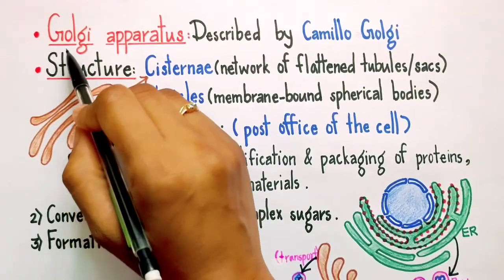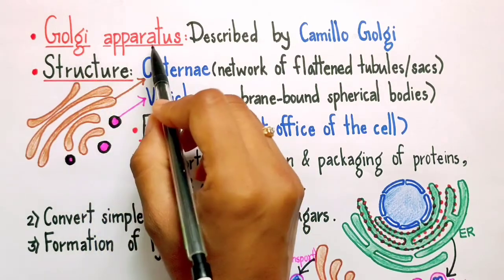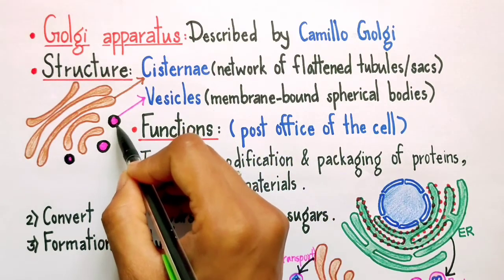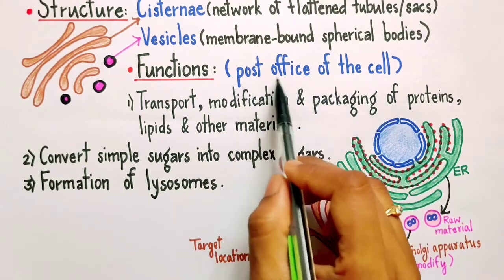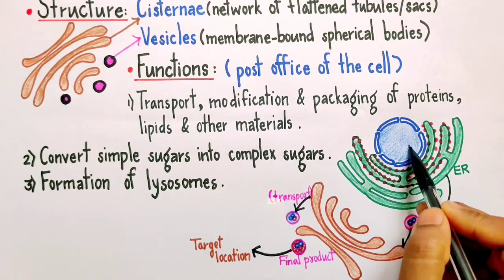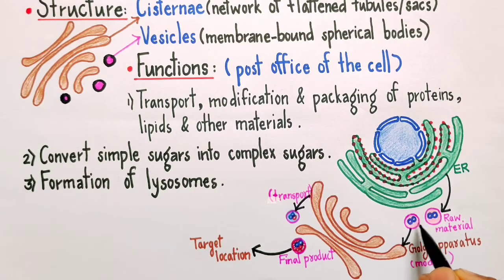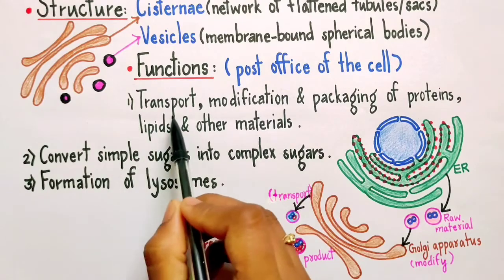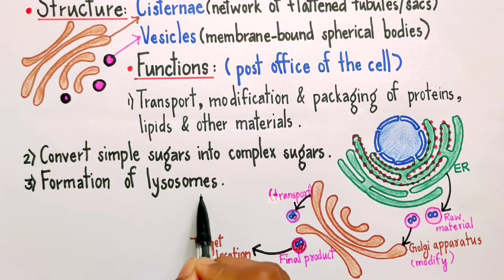Function of Golgi Apparatus Class 9|Biology|CBSE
Hi friends,
         In this video we will learn about the Golgi Apparatus Structure  and Function.